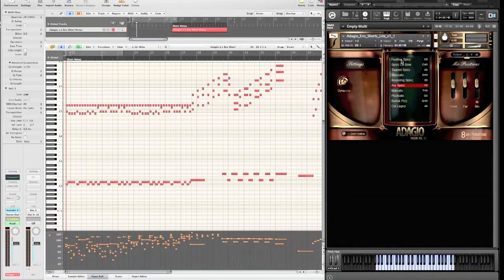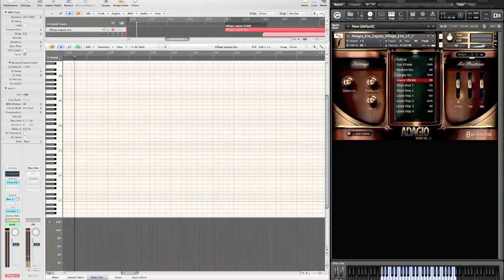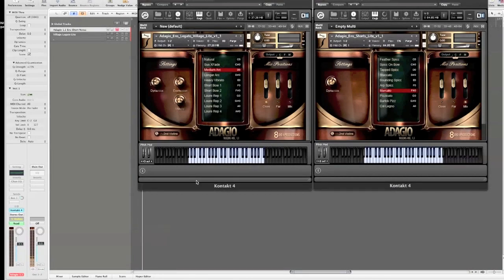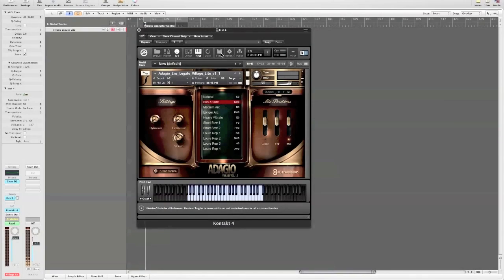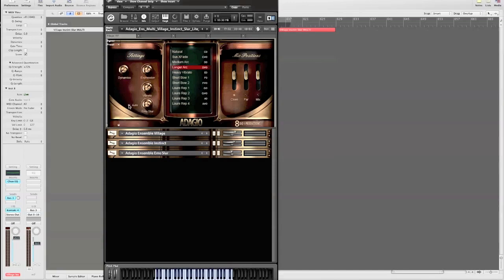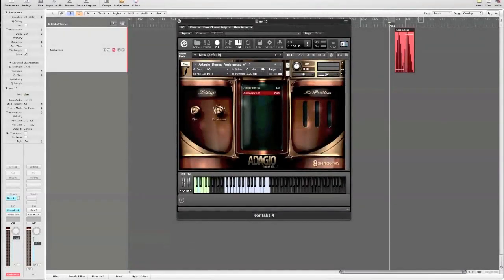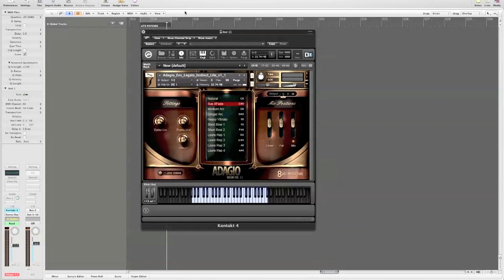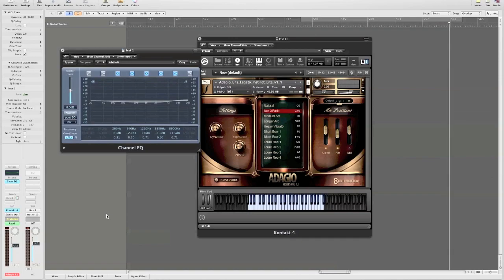8Dio Adagio Violins 1.1 Walkthrough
The video is hosted by Adagio producer, Colin O'Malley.